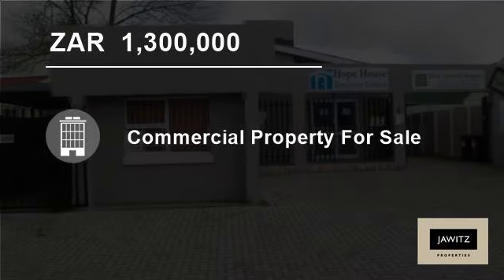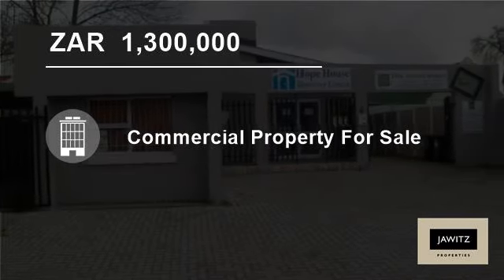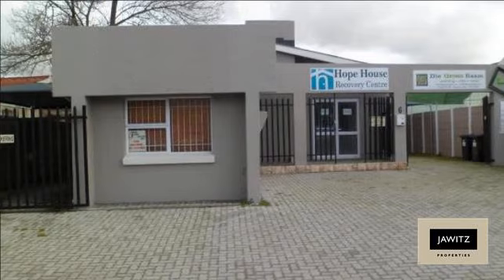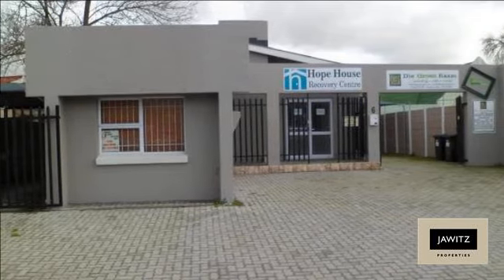Commercial Property For Sale in Kuils River, Cape Town, South Africa for ZAR 1,300,000...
Property Description

These offices are situated in a prime business location in Central Kuilsriver with easy access to all modes of transport to make it easy accessible for clients, you will enjoy full business rights and because of the good location your business will be more visible and therefore your client tell and revenue might get a boost. ...